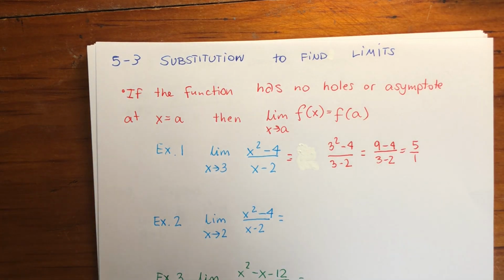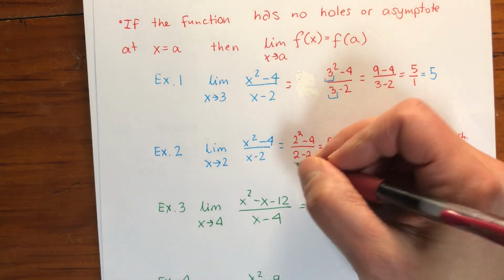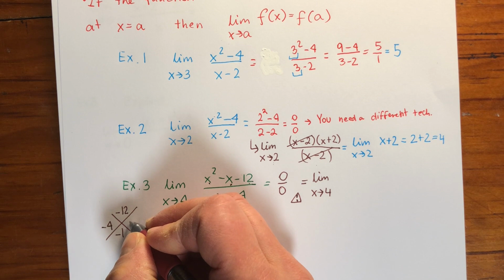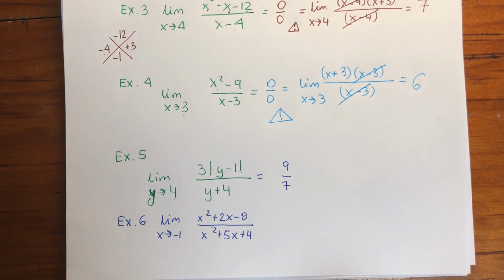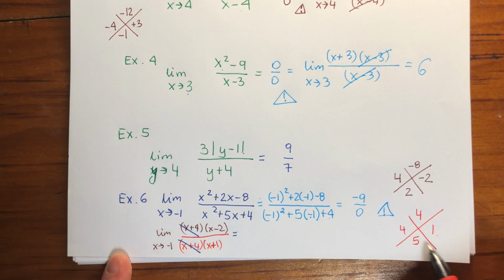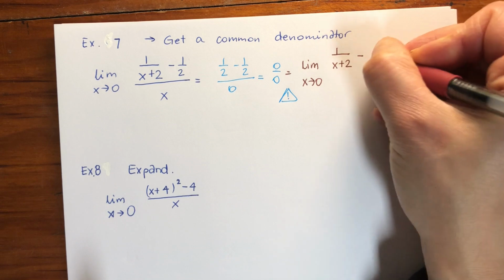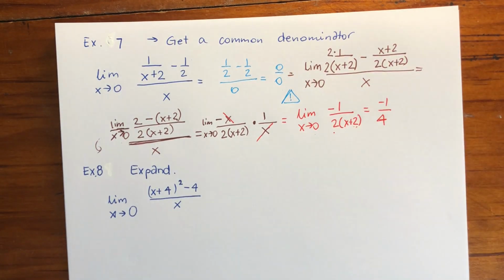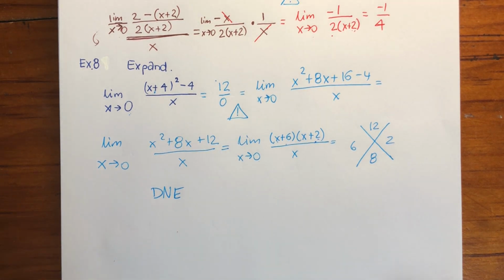5-3 Substitution to find Limits